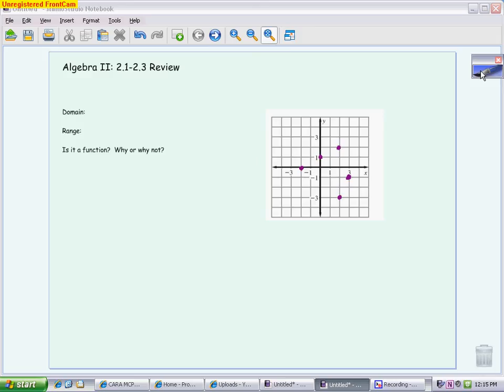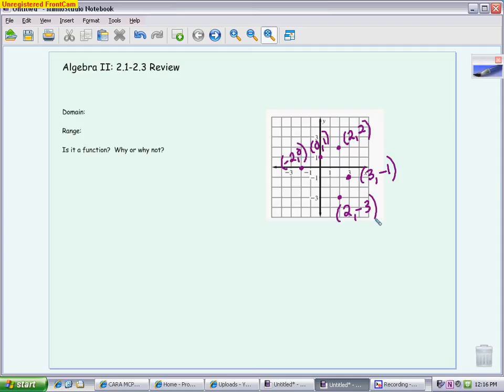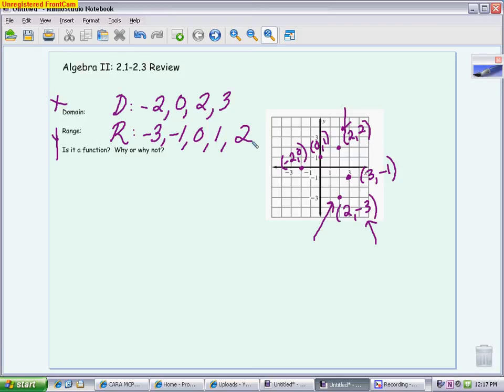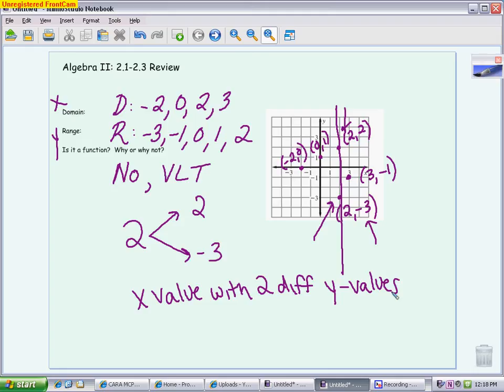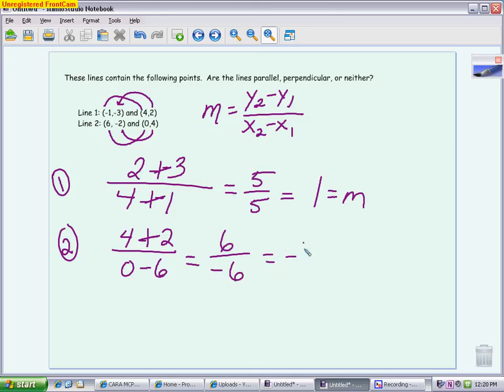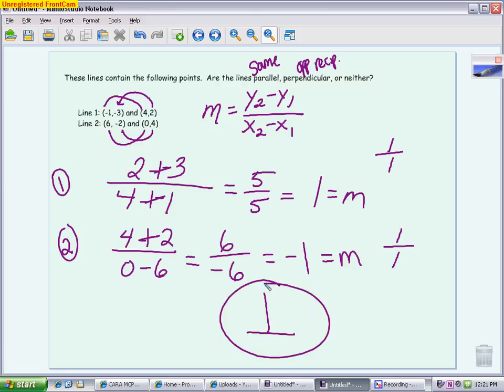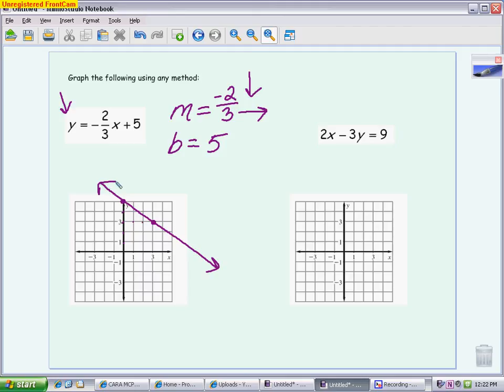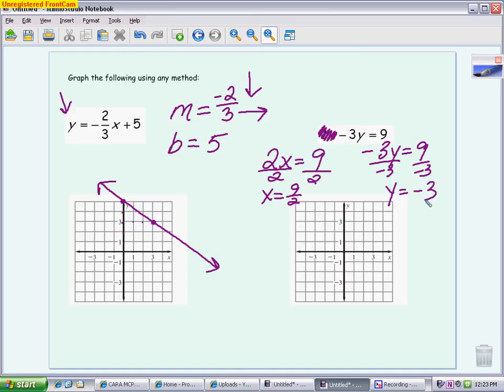Quiz Review 2.1-2.3 Functions: Domain, Range, Slope, and Graphing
This video includes three problems:
1.  Determining domain, range, and whether or not a set of data points represent a function.
2.  Finding slope and determining if lines are parallel, perpendicular, or neither.
3.  Graphing lines in different forms.